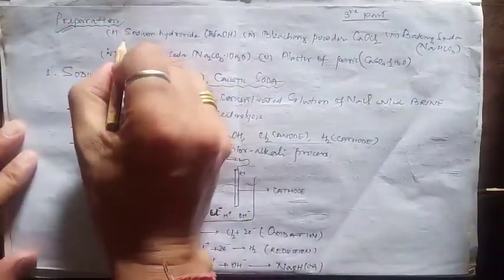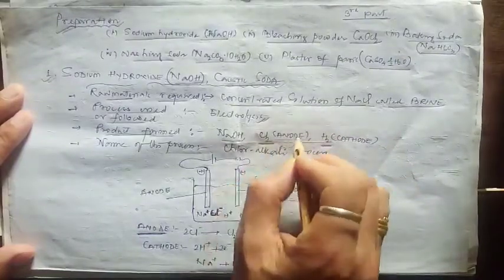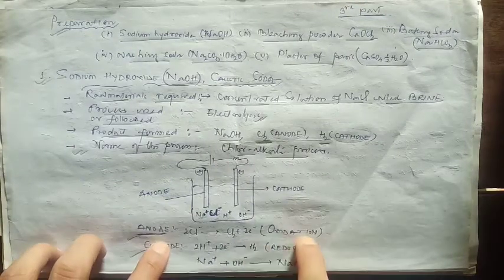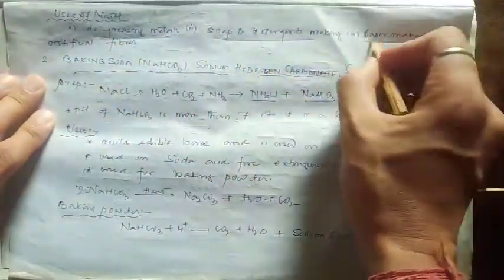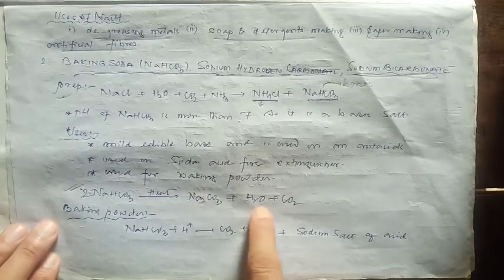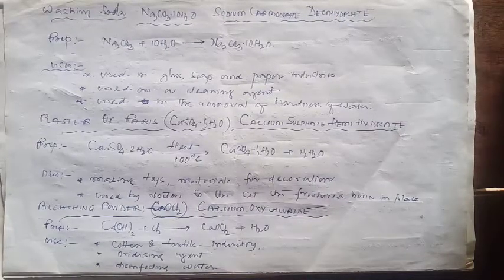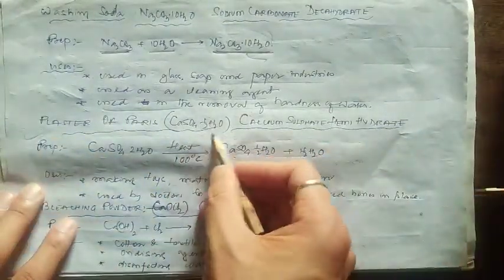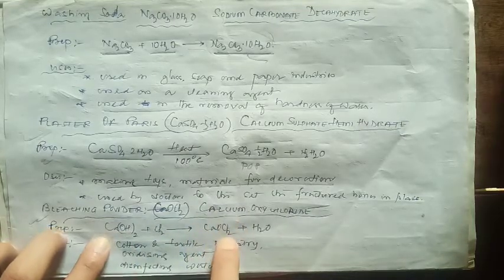class X chemistry chapter 2 part 3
preparation of some important compounds and it's application.